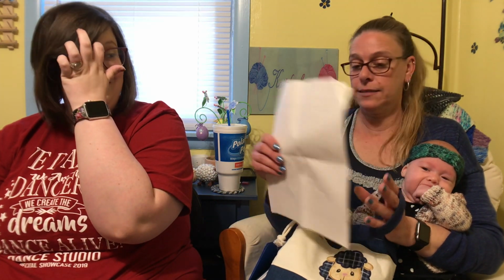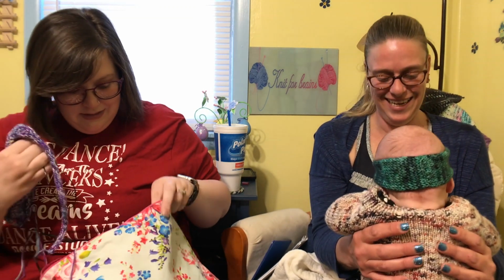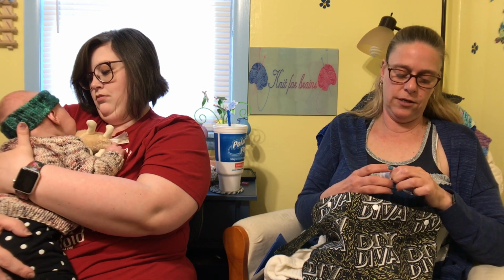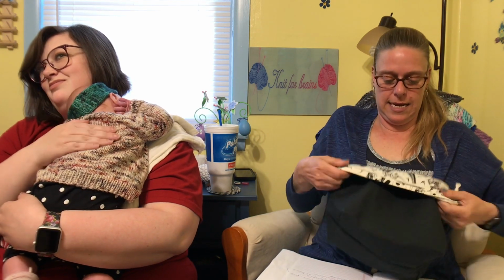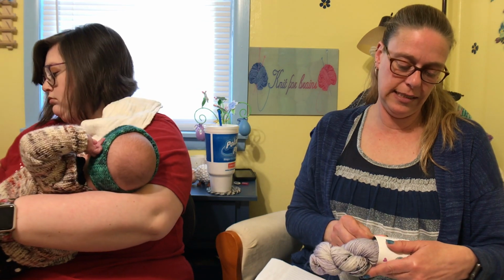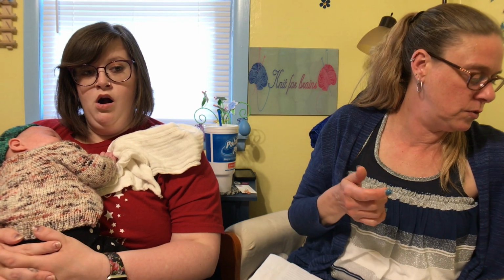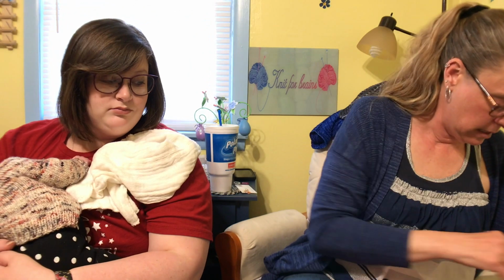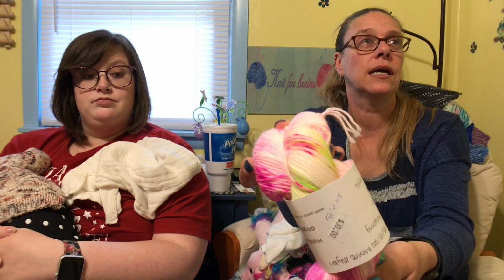Knit For Brains Podcast Ep. 61 - Jackpot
This is a knitting podcast by Laura Brady and Alisha Gifford. A mother and daughter that enjoy knitting and all kinds of crafty goodness. We will share works in progress, finished objects, projects, yarn, patterns and us being us.